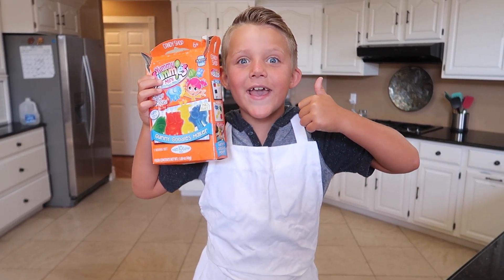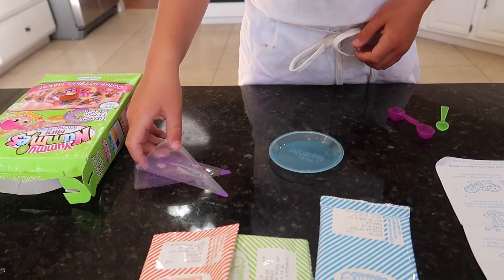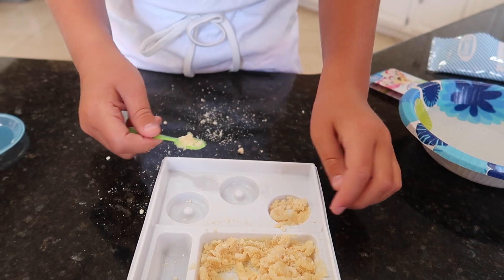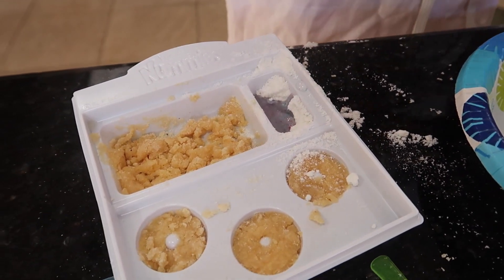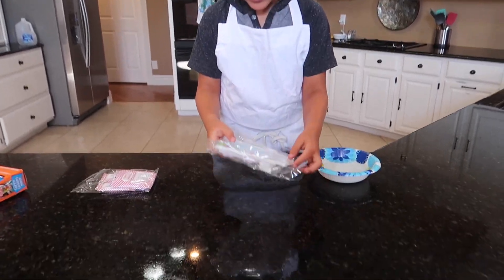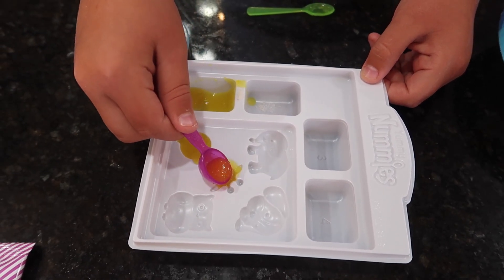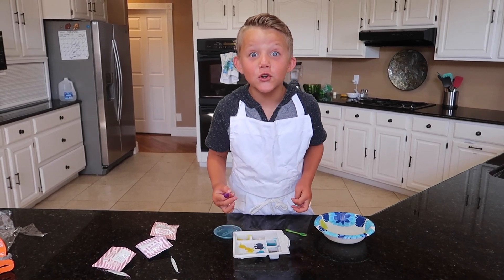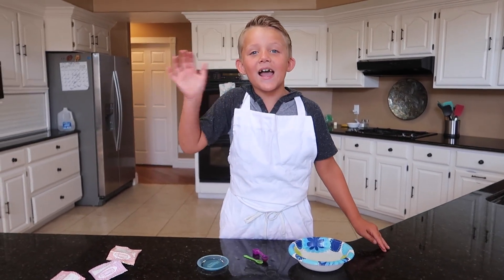Mini Candy Food vs Real Food!